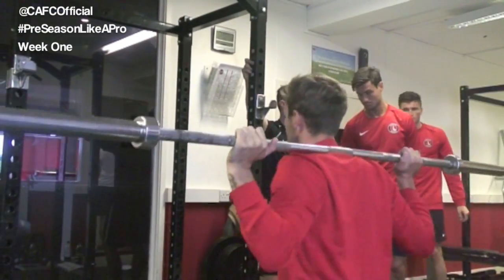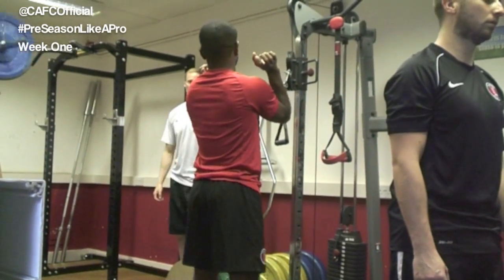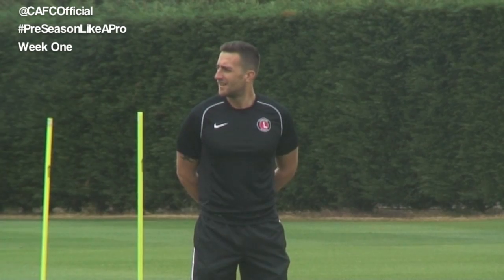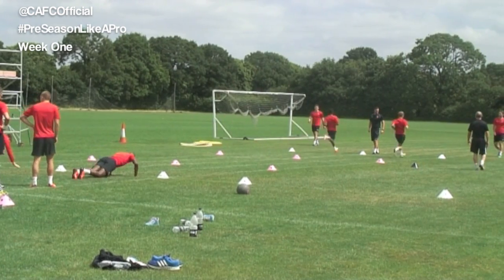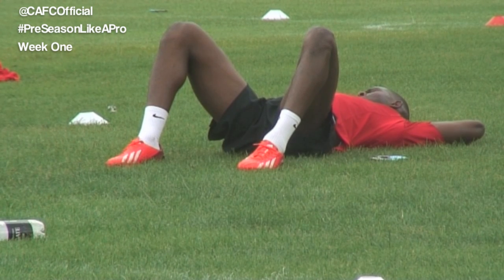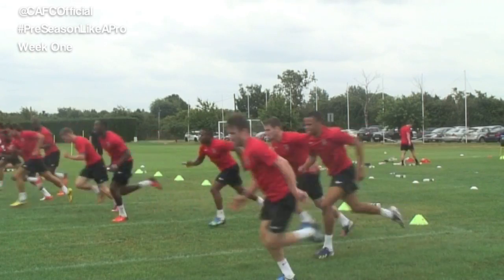Pre-season like a pro: Week One - Charlton Athletic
Head of sports science Laurence Bloom explains hows football-playing supporters can get the most out of their pre-season, using the same techniques as the Charlton first team.